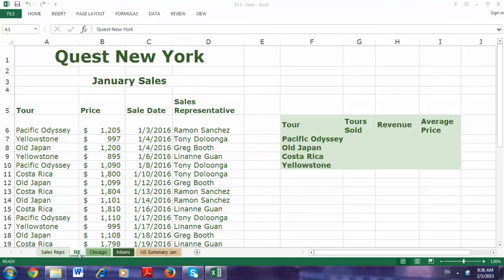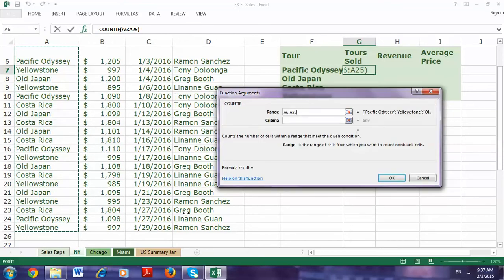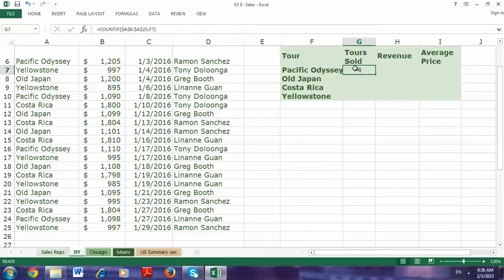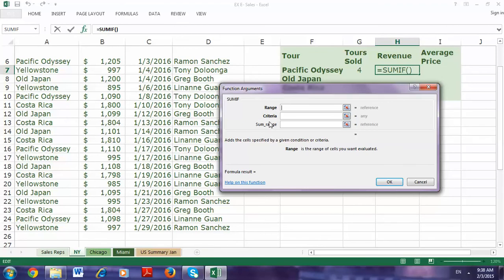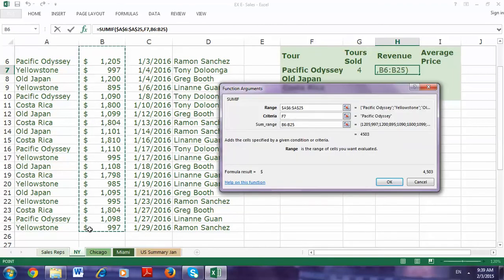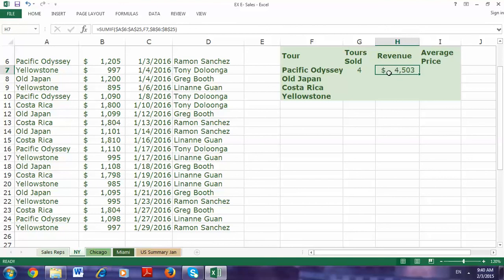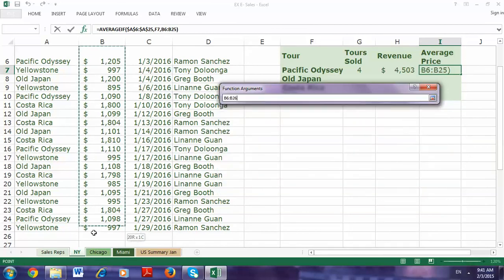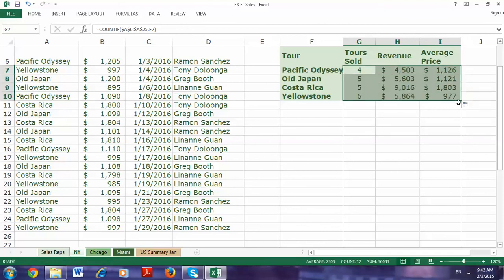UNIT E- Sum a Data Range Based on Conditions